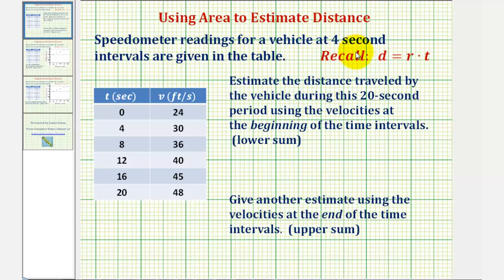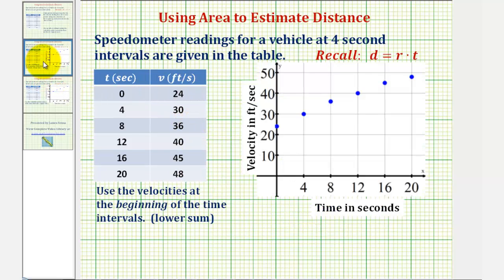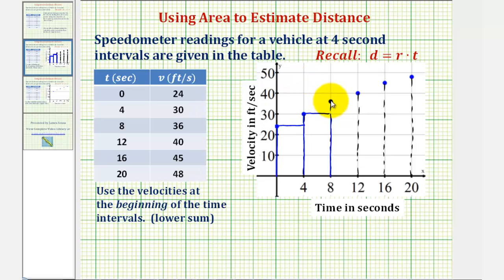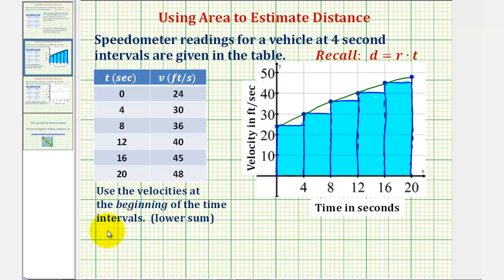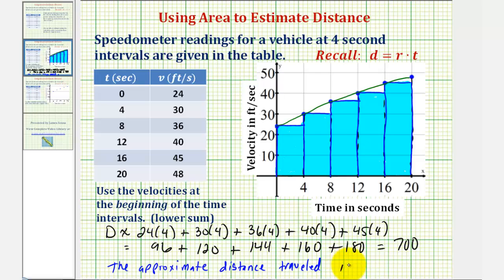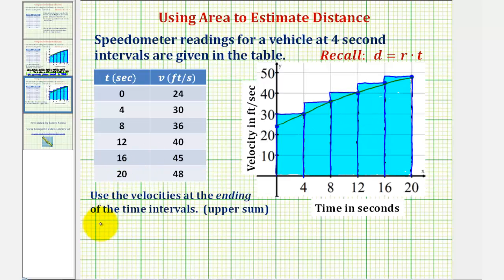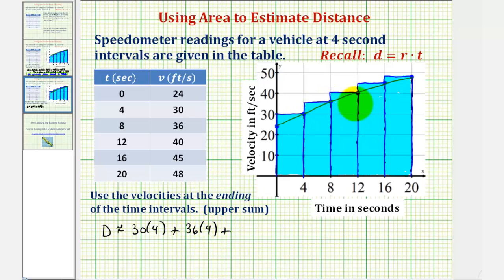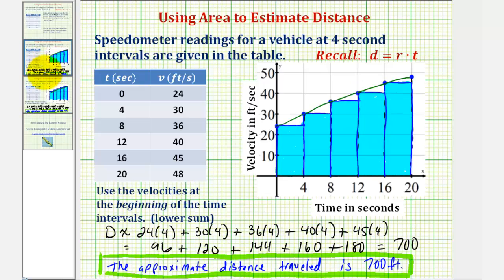Ex: Approximate Distance Traveled From a Table Using Area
This video provides an example of how to find an upper sum and lower sum to approximate distance traveled from time and velocity given in a table.